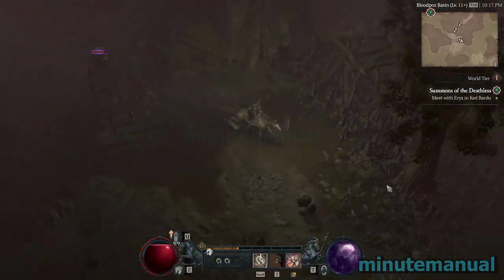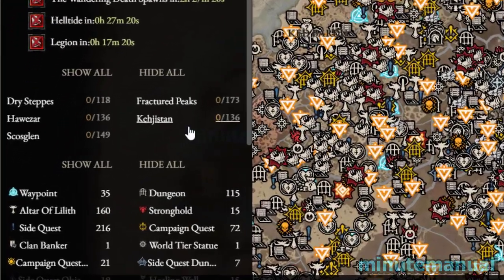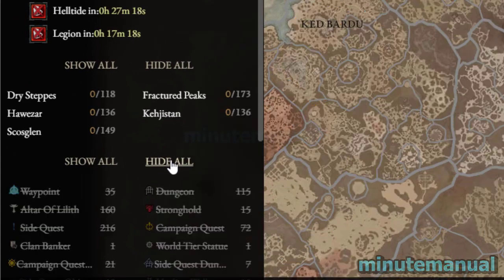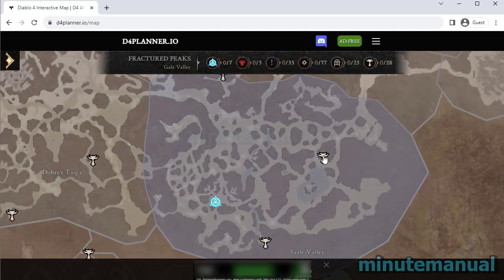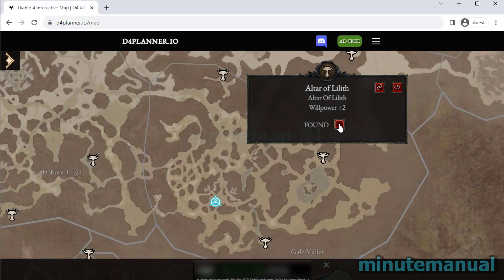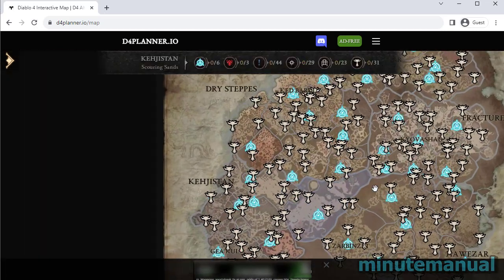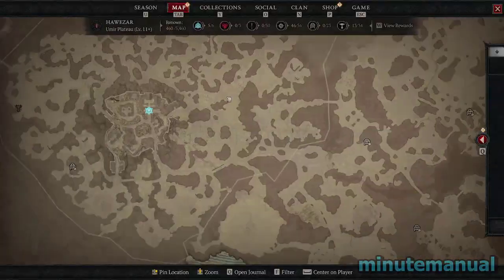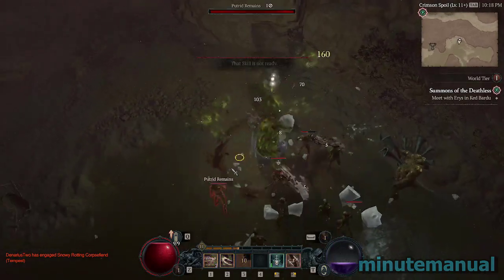BEST Way To Get Altars Of Lilith Diablo 4 - How To Find Altars of Lilith In D4 Season Two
This video will take a look at the best way to get altars of lilith in Diablo 4. I hope this video helps you to find altars of lilith in D4. :)

Altars of lilith provide a significant boost to stats, therefore its recommended to get them whilst progressing, ideally before world tier 4, especially if you are running a hardcore character. The good news is once you have collected the altars once the stat bonuses persist into future seasons meaning you only have to do it once!